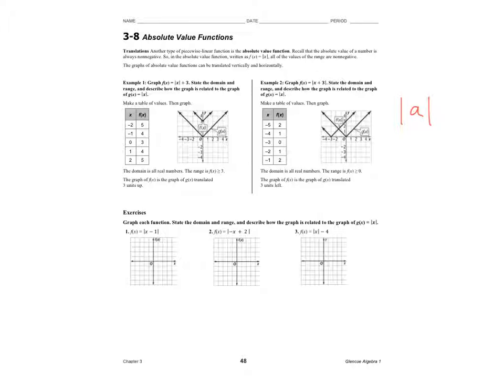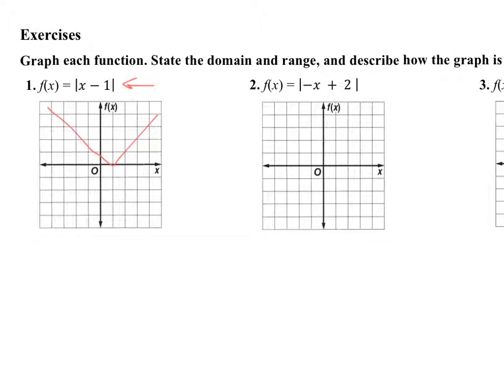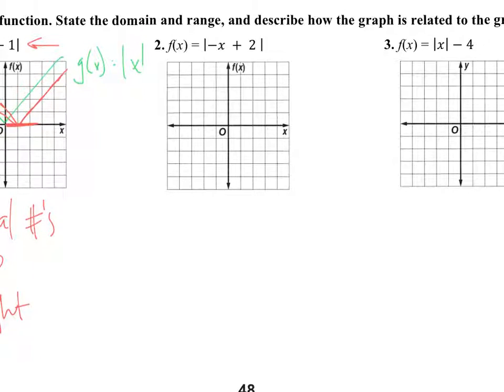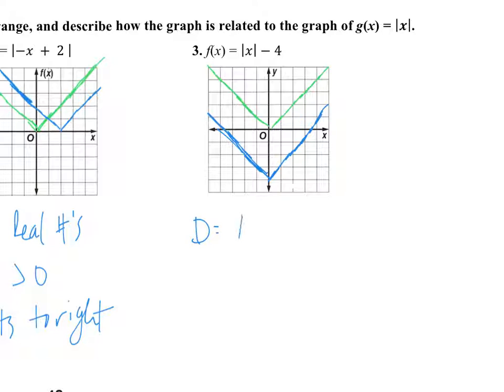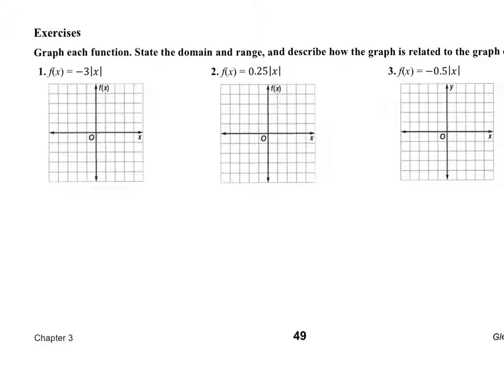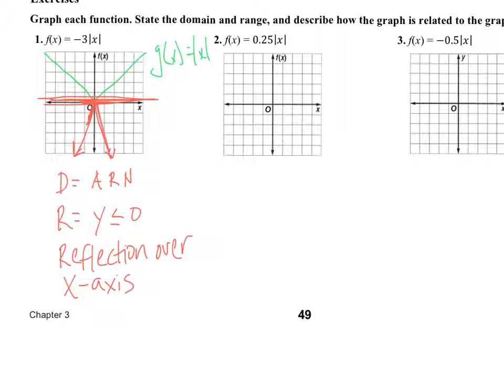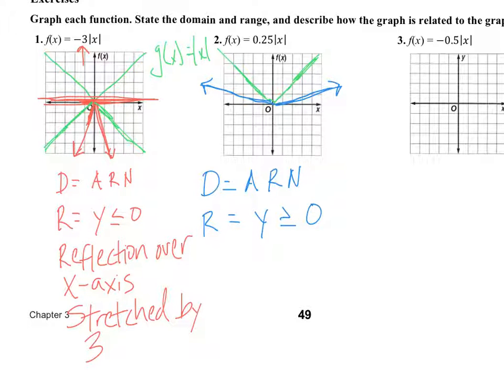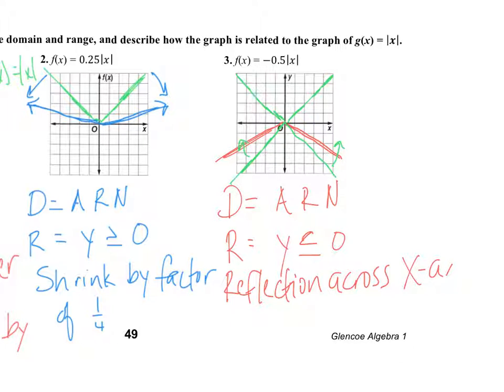Video Notes 3-8